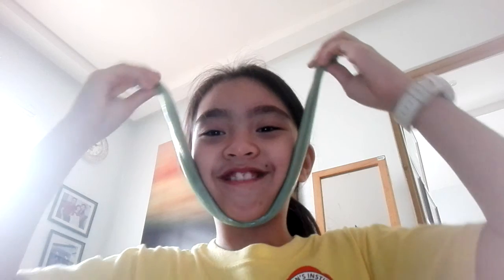My own diy slime 🐈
Link for this video:
VlogMaker studio